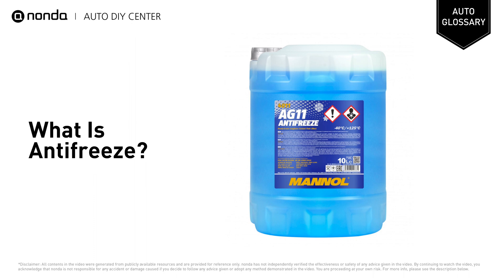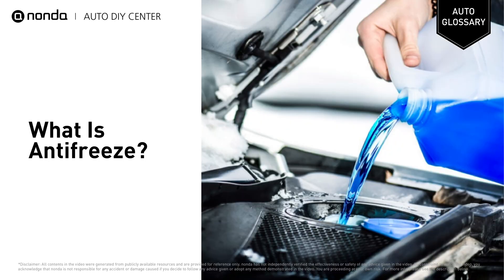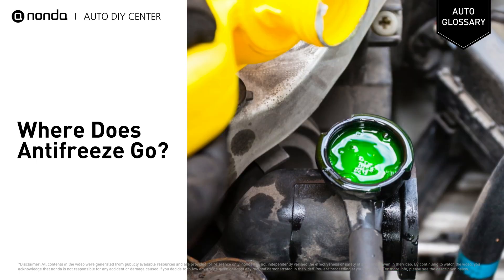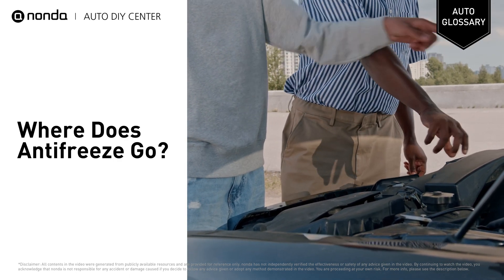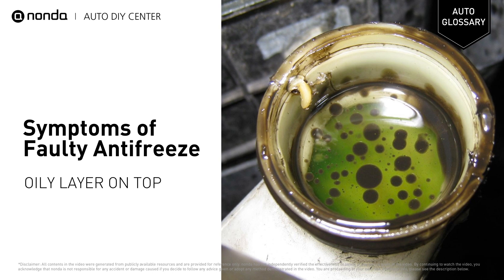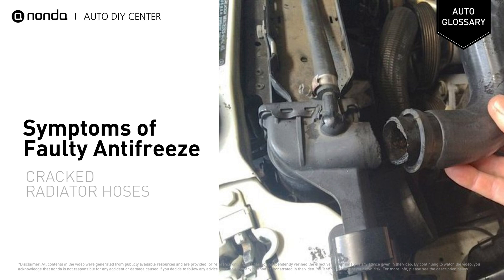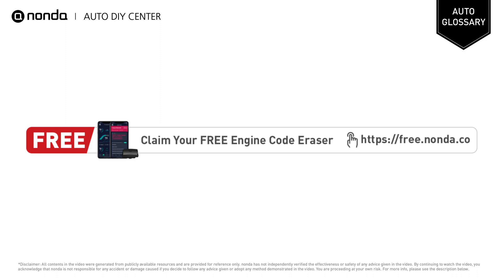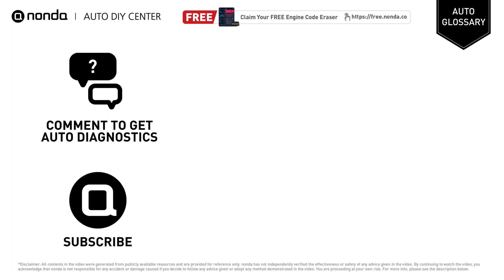Antifreeze Explained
Antifreeze, or engine coolant, is a colored liquid that is mixed with water to help regulate your engine during extreme temperatures.

Symptoms of Faulty Antifreeze:

OILY LAYER ON TOP
LOW LEVEL OF COOLANT
CRACKED RADIATOR HOSES
COLORLESS ANTIFREEZE

Risk Level:
DRIVING PERMITTED
REPAIR ASAP